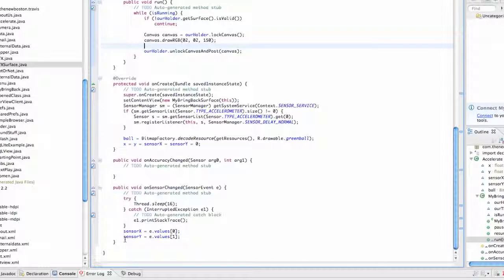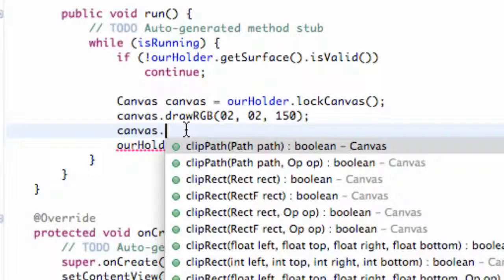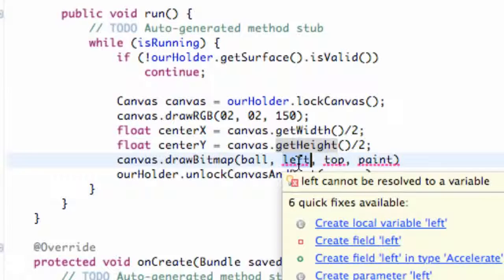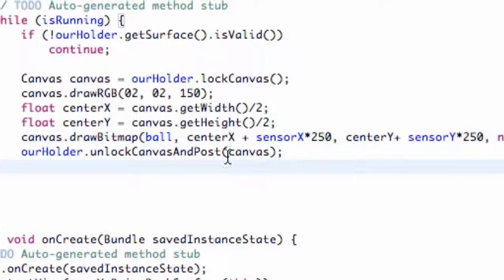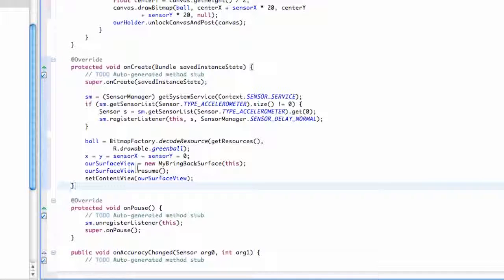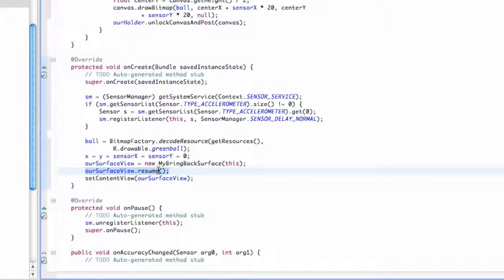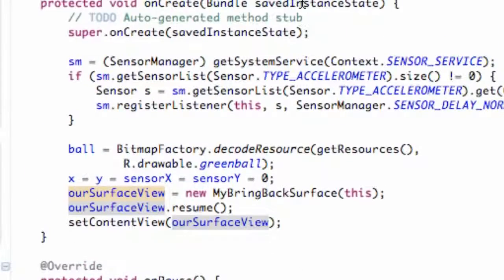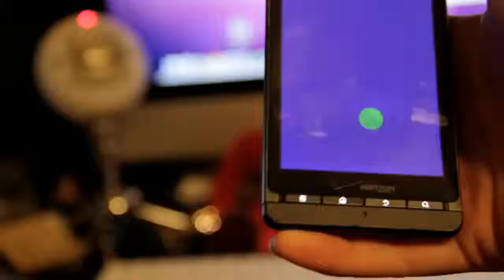128 Finishing Accelerometer and unregistering